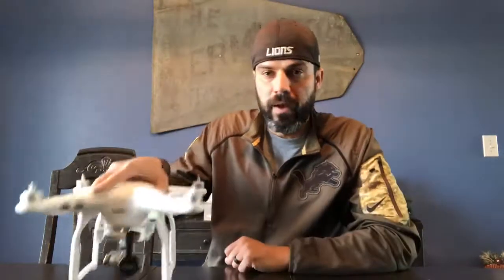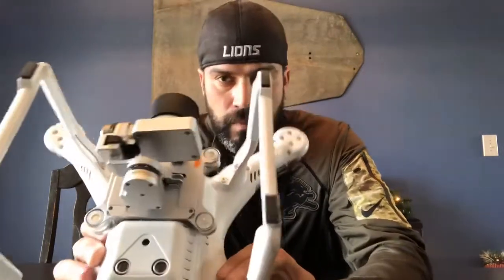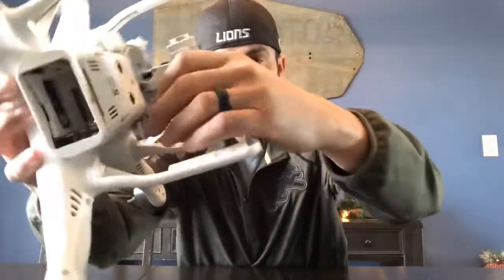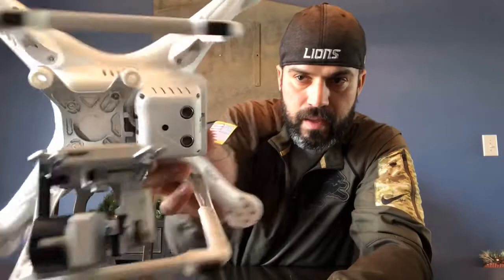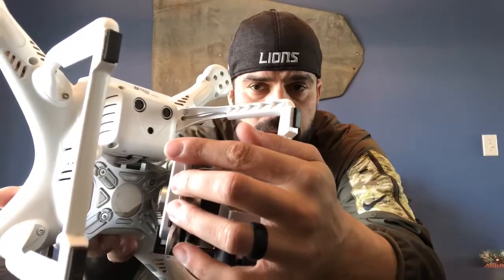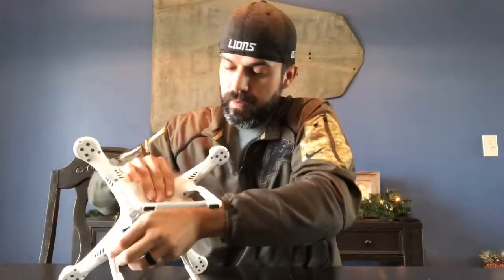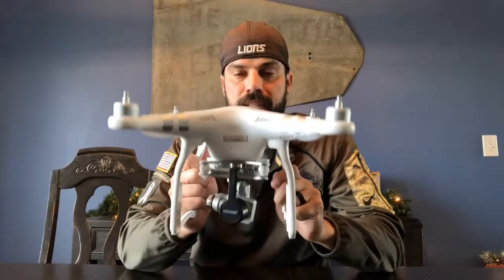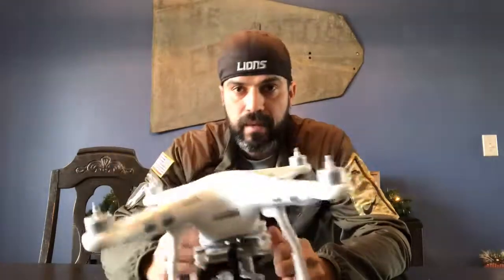DJI Video Lag Quick Fix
5 minute fix for video lag between your device and your DJI Phantom. My phantom was having a couple of seconds lag which made it difficult to fly safely and get good video. I tried all of the suggestions online and figured out this quick fix to get me flying again.